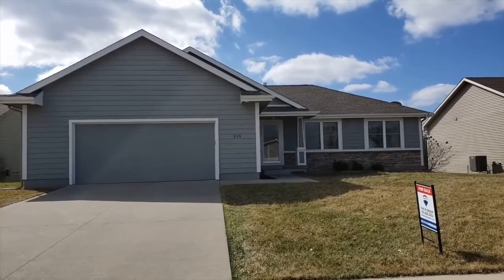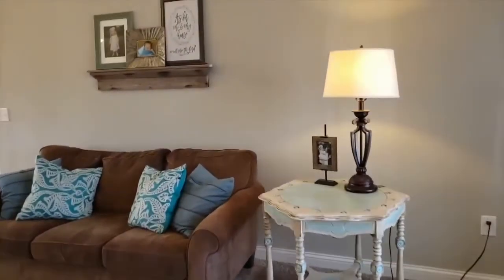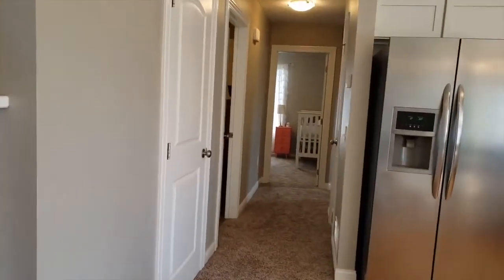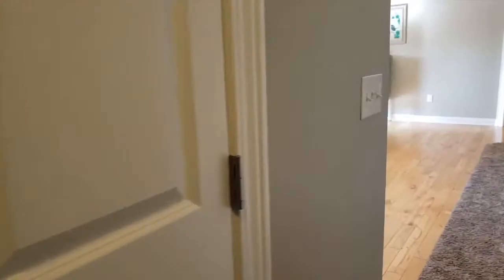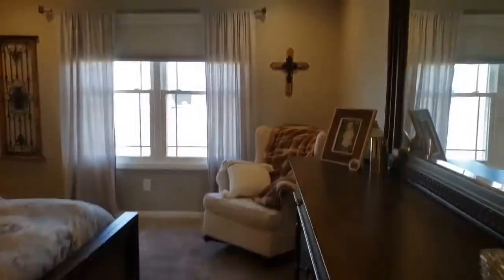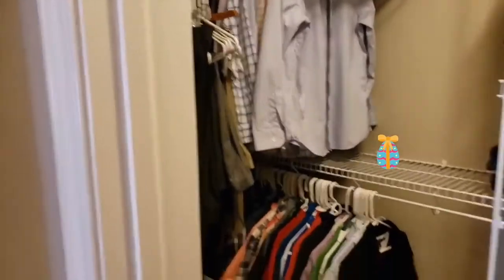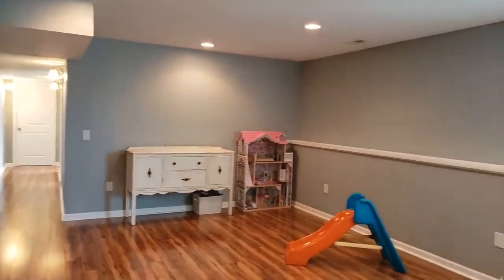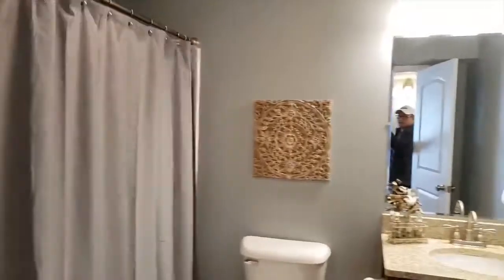216 35th St SW Virtual Easter Egg Hunt with Ou Meksay! 🏠🐰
Did you find the Concepts Egg? Fill out this Google form to be entered to win a $25 gift card to Nomi's Asian Cuisine in Altoona!

Welcome to 216 35th St SW, Altoona, IA!
🏠 5 Bed 3 Bath 1,452 Square Feet
💲 Listed at $285,000
🏫 Southeast Polk School District
Want to learn more about this home? Contact Ou today!